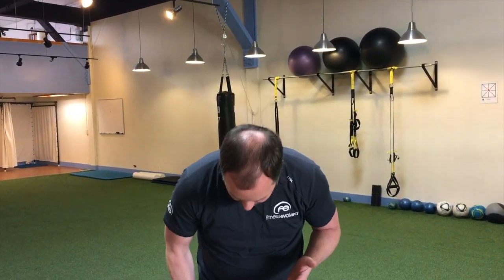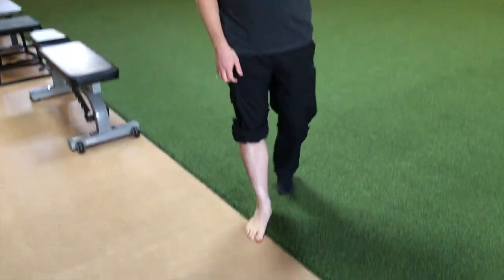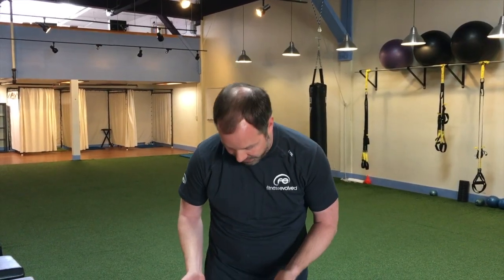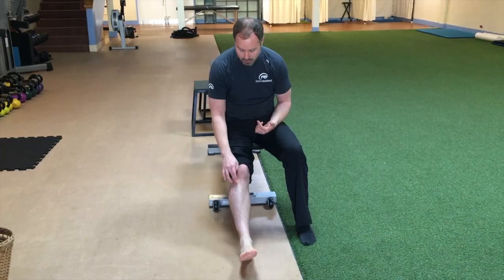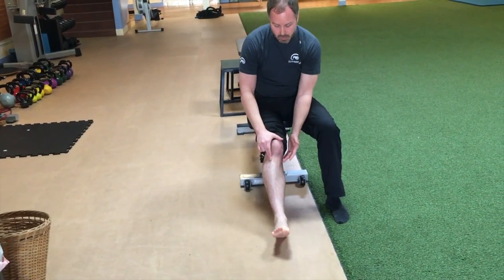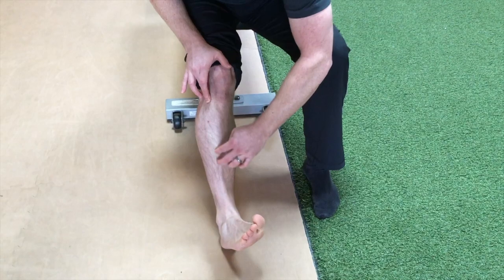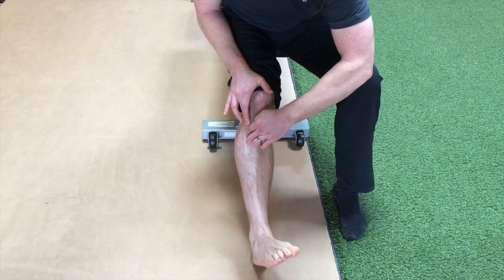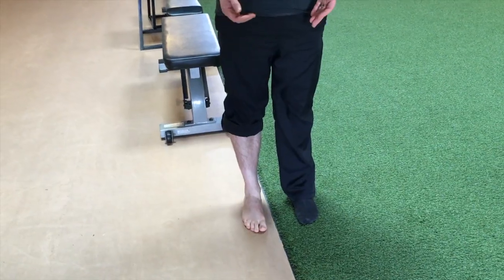A Quick Fix for "Duck Feet"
Foot turn out or "duck foot", as it is commonly referred to, is often due to under activation of the anterior tibialis muscle, whose "tone" is controlled by a structure in the brain stem called the PMRF.  Here's a quick drill to reactivate that muscle and help your brain!